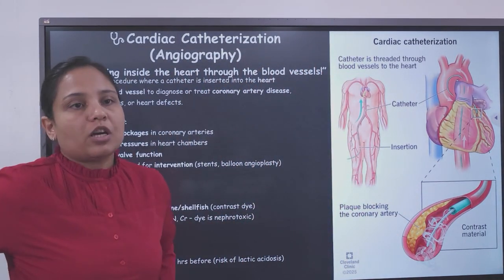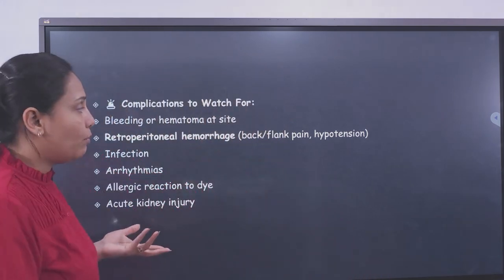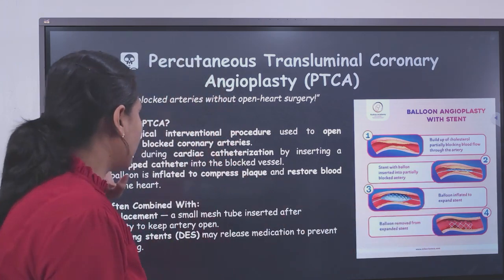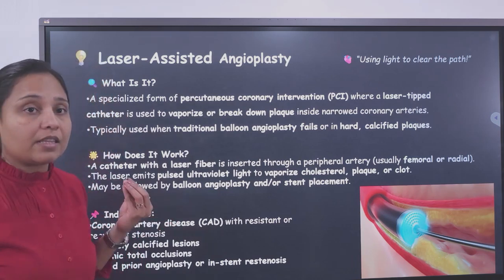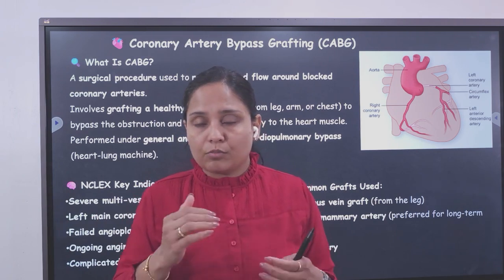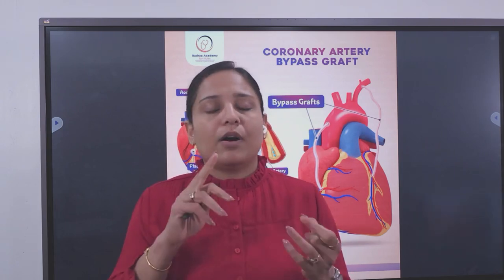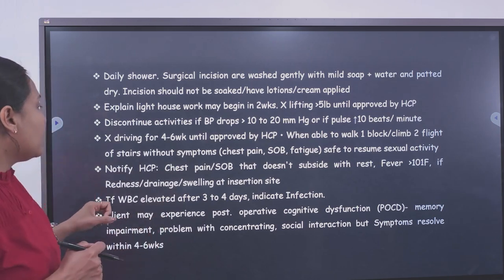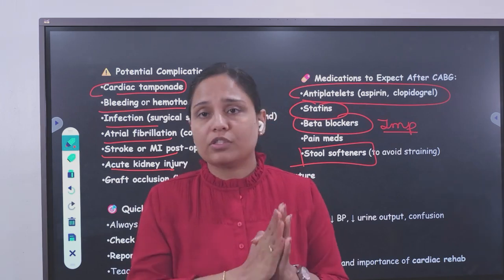Cardiovascular day 1 part 2